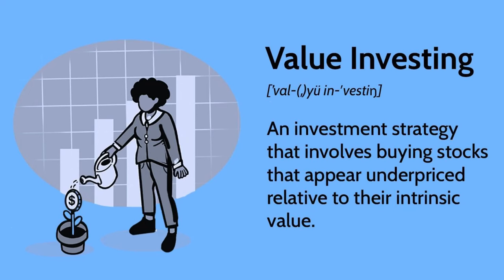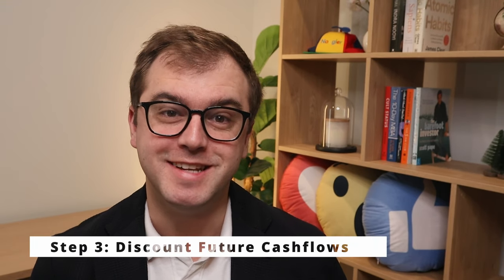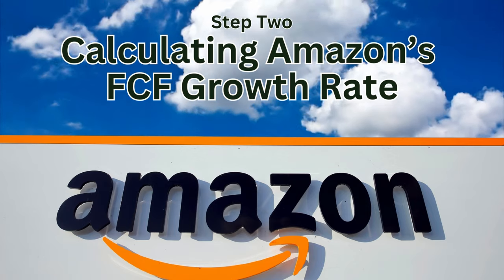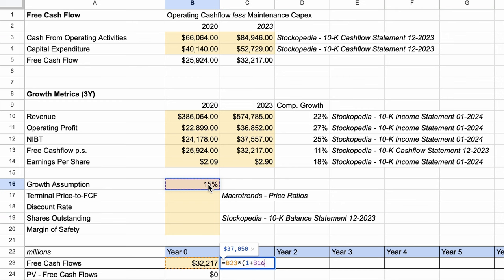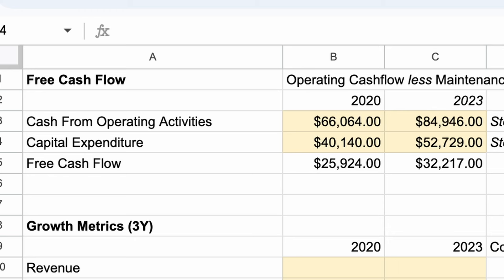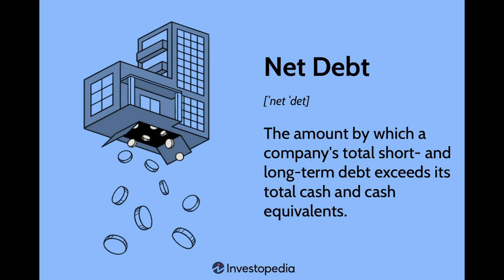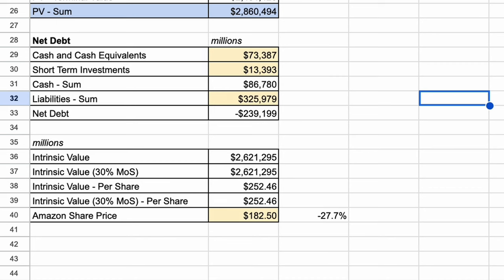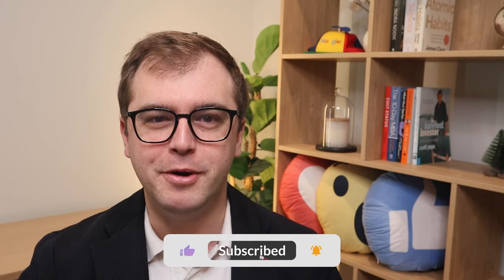How to Calculate the Intrinsic Value of a Stock | DCF Approach | Amazon Example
In this video I show you how to calculate the intrinsic value of a stock using the discounted cashflow method (DCF-approach). I used Google Sheets to create the intrinsic value template, which can equally be used in Microsoft Excel. In this example I have used Amazon (NASDAQ:AMZN) to calculate Amazon's intrinsic value. The company is growing at a steady pace even with a whopping $500B in annual turnover (2nd highest in the US, after Walmart). The company is a quiet performer but with growth of 10-25% a year across it's key financial metrics (revenue, profit, NBIT, EPS, FCF) I thought Amazon would be an interest stock to research.

// TIMESTAMPS
► 0:00      Intro
► 0:23      What is Intrinsic Value
► 1:11      Calculation Approach
► 2:25      Excel Walkthrough
► 10:54    Outro

Song: ES Late Nights - Daxten